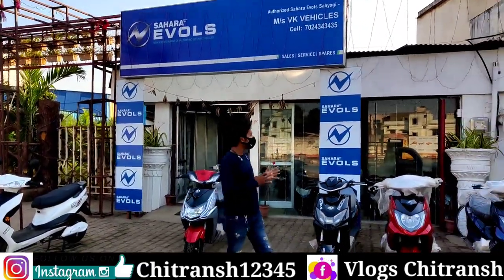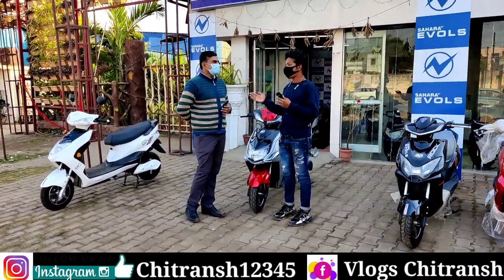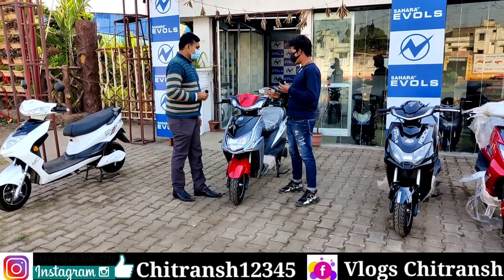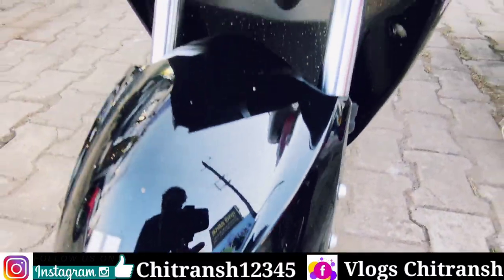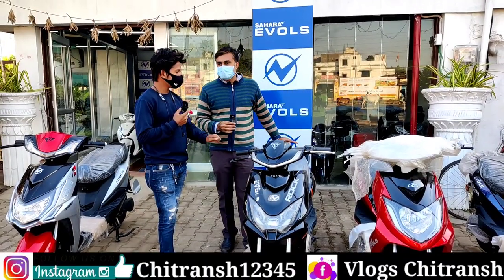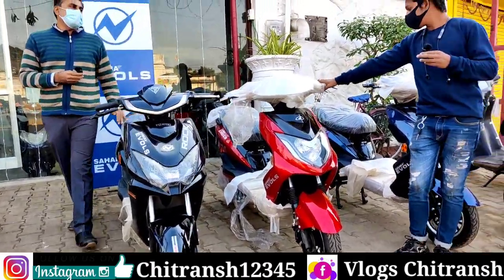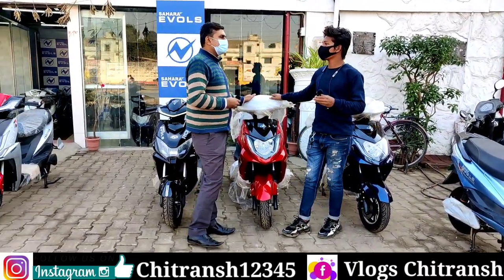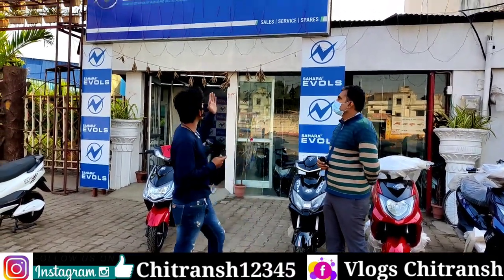सिर्फ 10 रुपए 80 किलोमीटर 🔥|| Electric Scooty || EVOLS COMPANY | अब पेट्रोल वाली स्कूटी भूल जाओगे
Hello friends ❤️

सैकंड हैंड ट्रैक्टर लेना सीखे || सैकंड हैंड ट्रैक्टर लेते समय किन किन बातों का ध्यान रखना चाहिए  ||

राधे राधे 🙏🙏